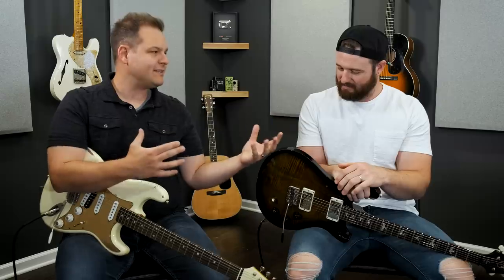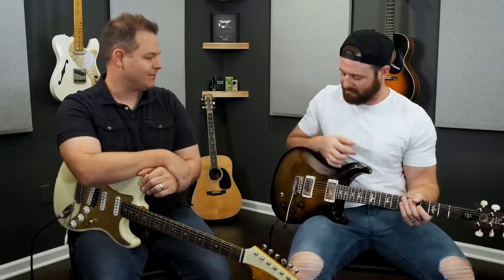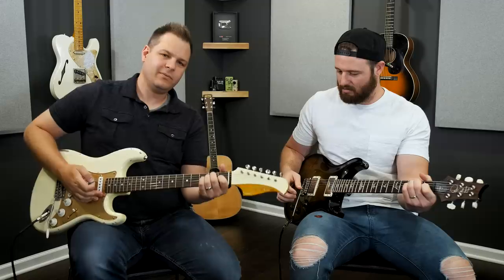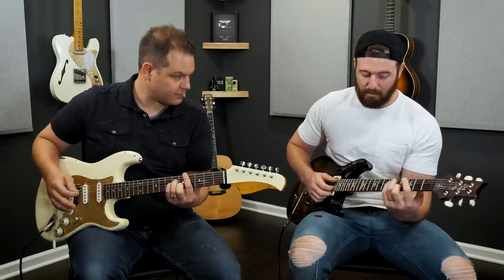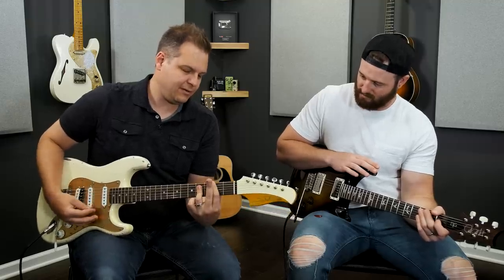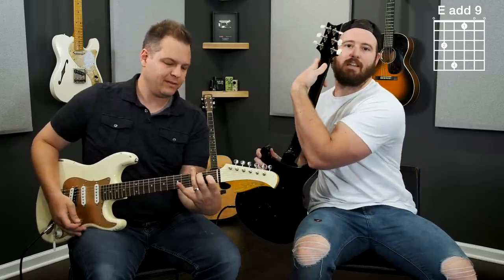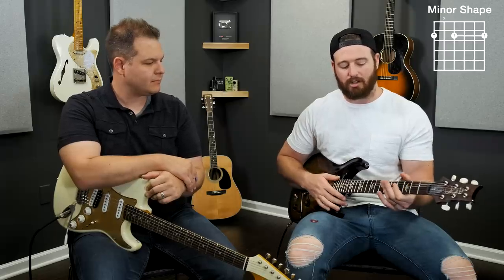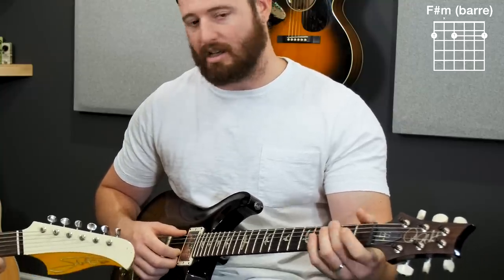How to make a boring chord progression interesting // Guitar Lesson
In this guitar lesson, Bradford teaches Brian how to take a boring chord progression and make it sound much more interesting using alternate chord voicing and moveable shapes.

Gear we used in this video:

Brad's gear:
 - Guitar: PRS (Paul Reed Smith) DGT
 - Amp: Kemper Profiling Amp - Bogner Duende profile found on the rig exchange
 - Sinasoid cables
 - Elixir strings

Brian's gear:
 - Guitar: Shelton Electric Instruments SkyFlite IV
 - Amp: Line 6 Helix // using our DLX + JTM45 patch
 - Sinasoid cables
 - Elixir strings

Cameras:
Fuji X-H1

Lenses:
Fuji 16-55 f/2.8
Fuji 50-140 f/2.8
Fuji 10-24 f/4
Fuji 23mm f/2
Fuji 50mm f/2

Lighting:
The Sun :)

Acoustic Guitars:
Martin D-35 //
Martin CEO-7 //

Electric Guitars:
Shelton Electric Instruments SkyFlite IV
Shelton Electric Instruments GalaxyFlite
MJT Thinline Telecaster
Home-made parts-casters